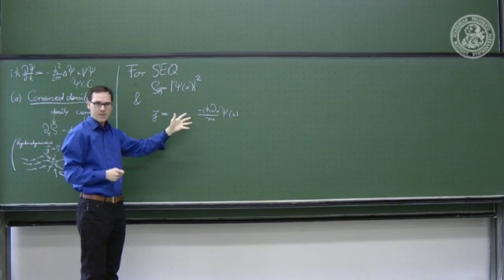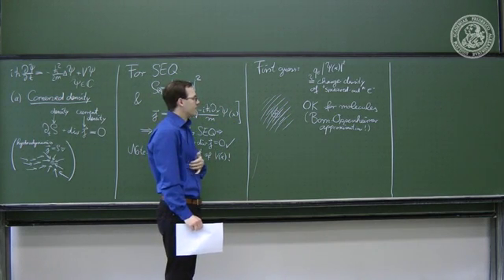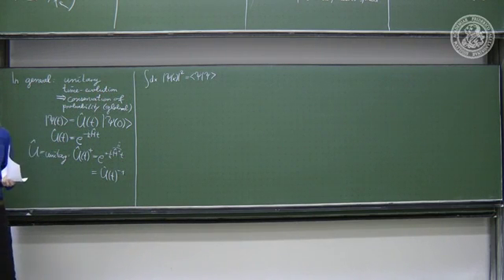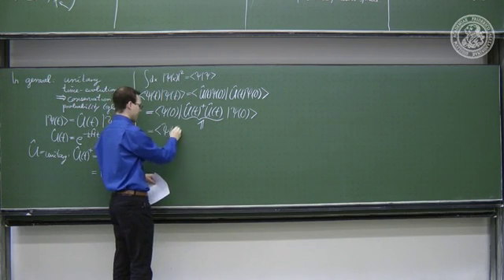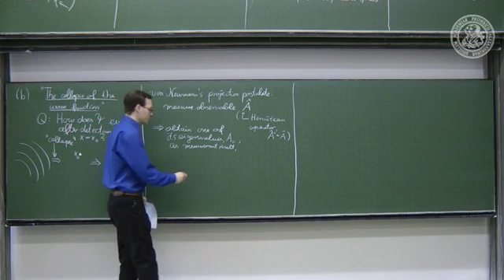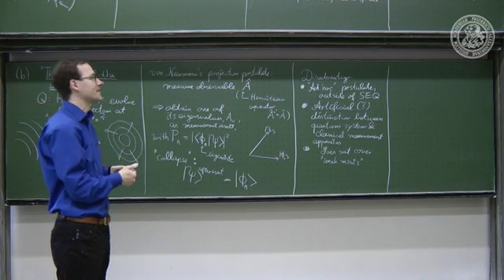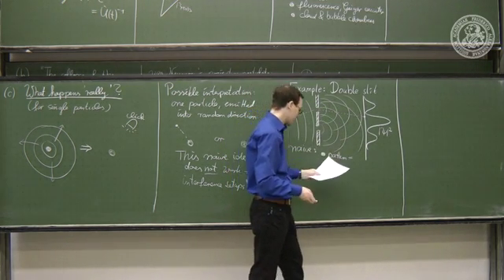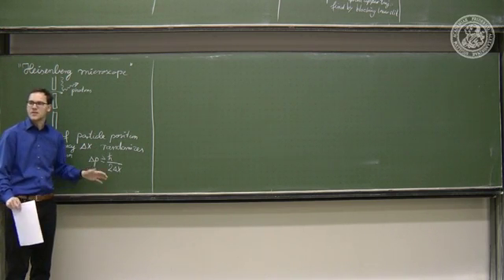2 Foundations of Quantum Mechanics